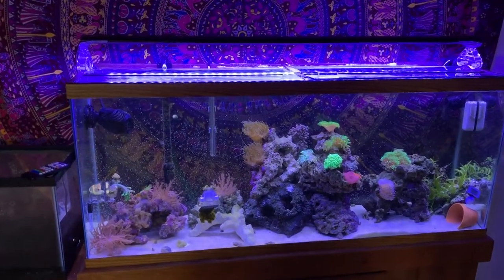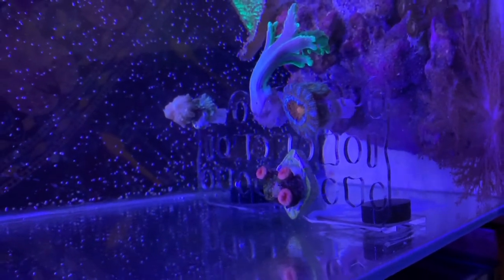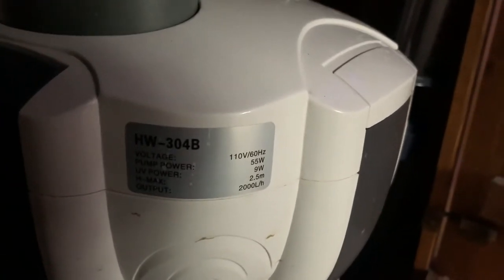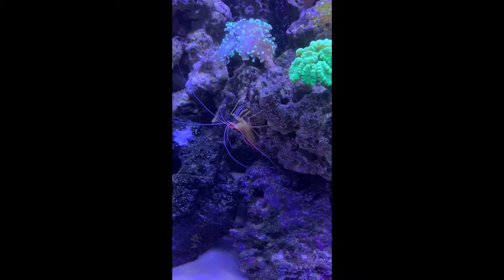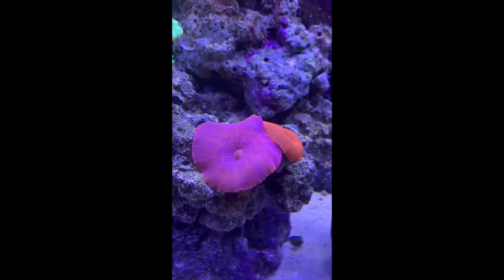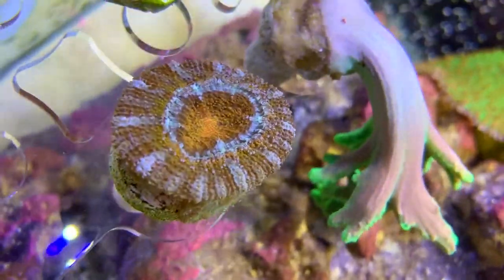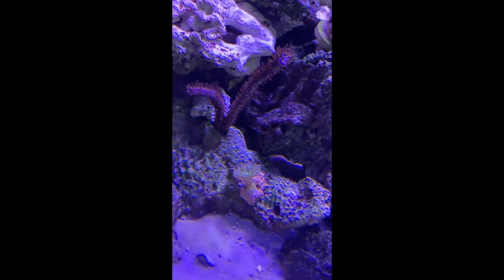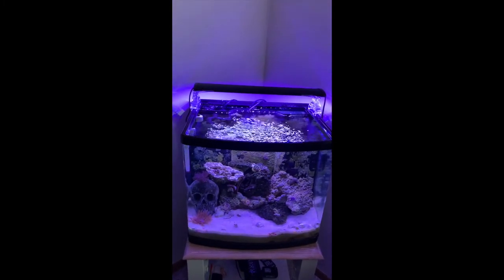SaltyReefBabes introduce aquariums!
Hey reefers! Our first video is definitely not the best but we'll get there! This is just an introduction to our 2 tanks! We have a 55g and a 32g biocube! We didn't show all the inhabitants in the 55 because that would have taken awhile!